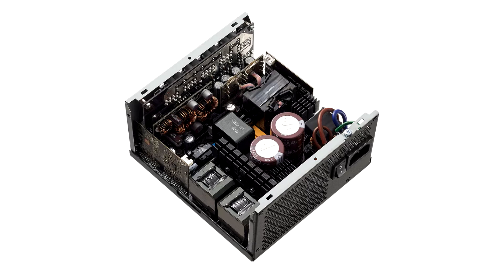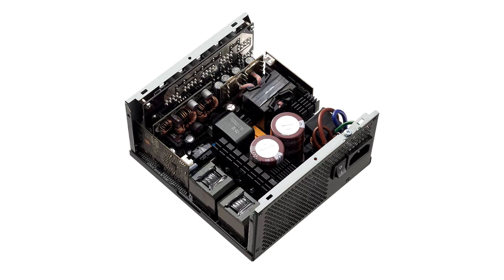ADATA introduces premium XPG CYBERCORE 1000W and 1300 W power supplies